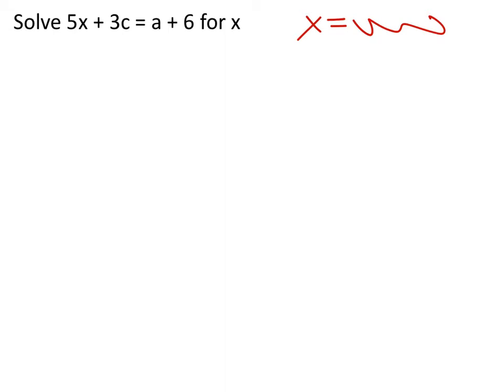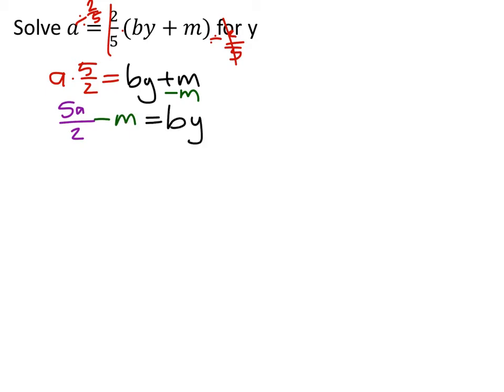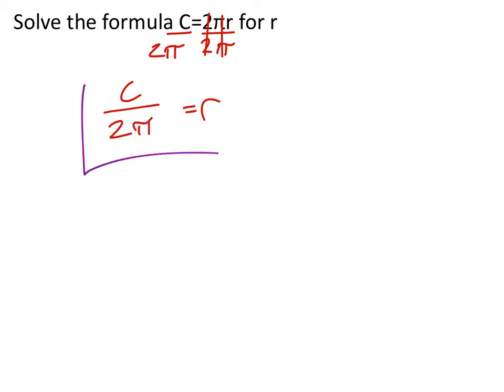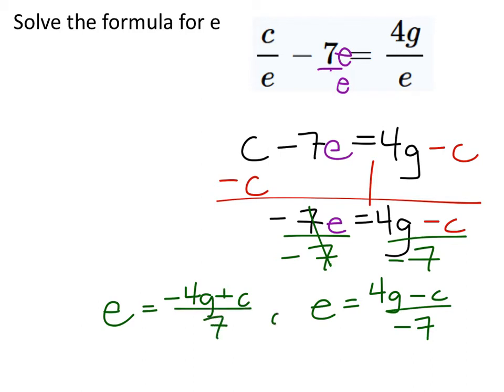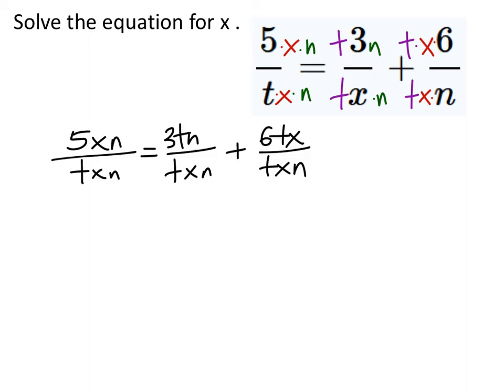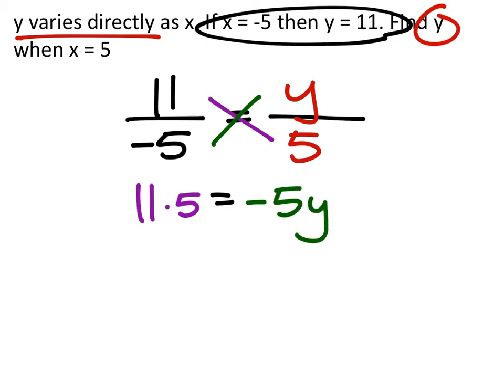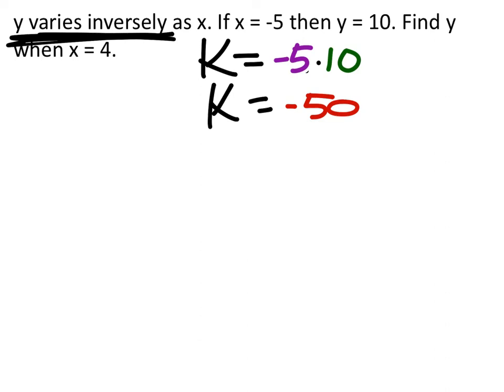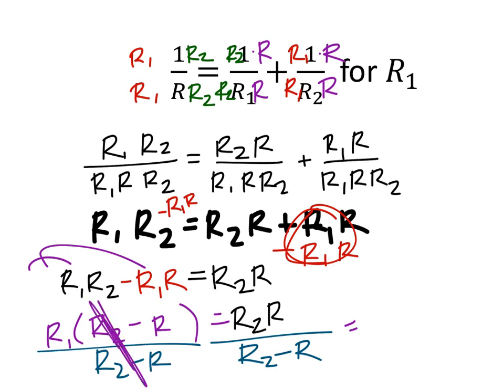Formula Manipulation and Rational Expressions (MATH 1010 Lesson 5.8)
We looked at several examples of manipulating equations or formulas for a specific variable.  Examples include formulas with rational expressions.